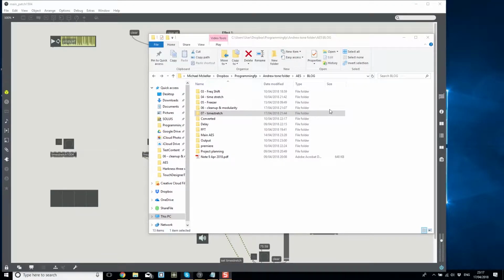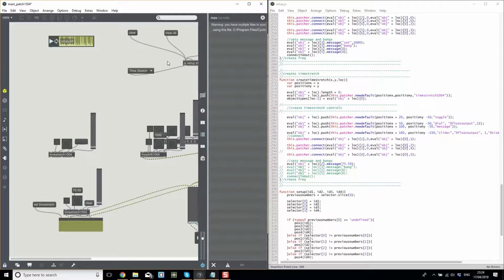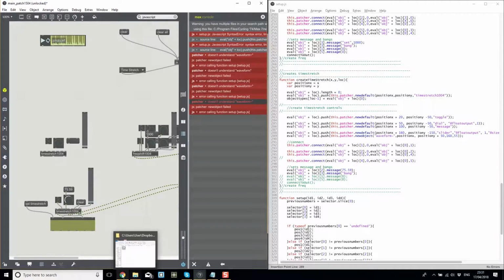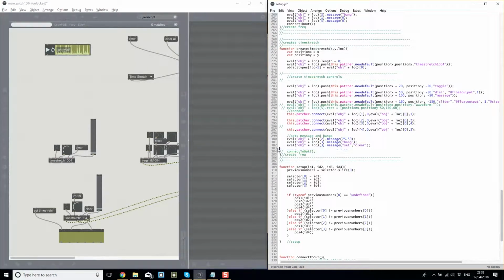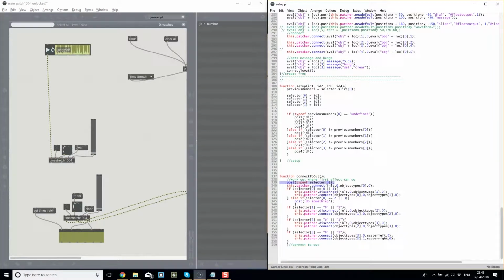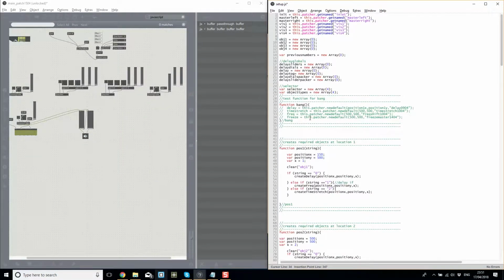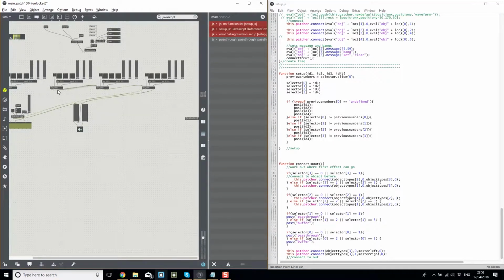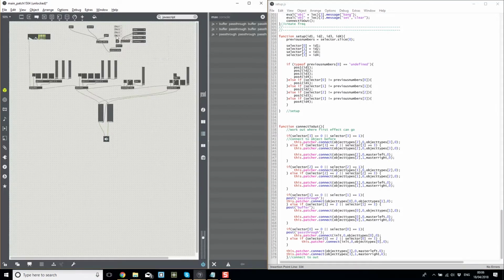AES 07 - part 2 - Time-stretch - implementation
In this section 07 we look at cleaning up the time stretch effect and implementing it into the software